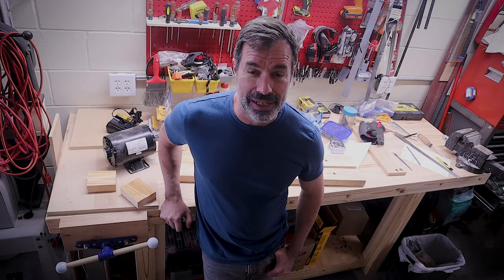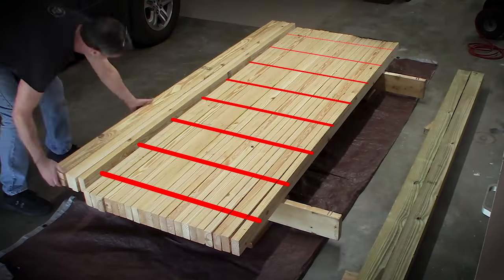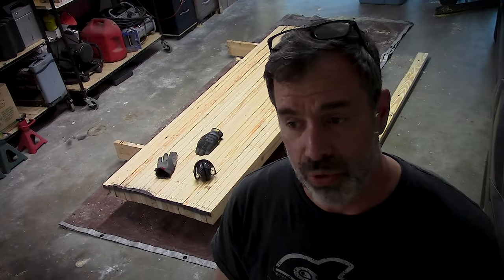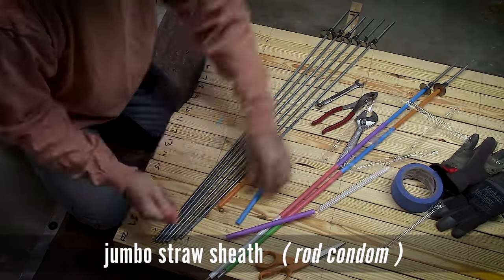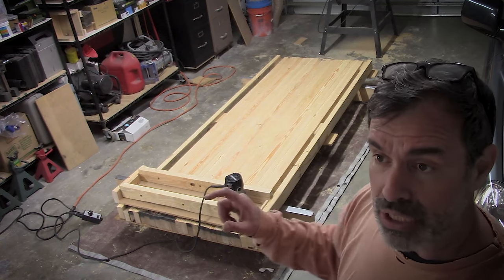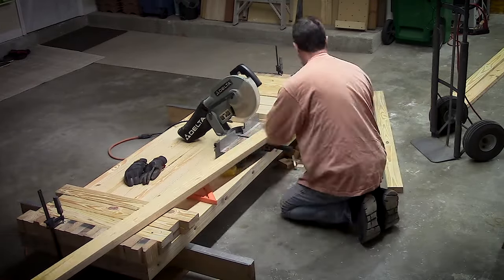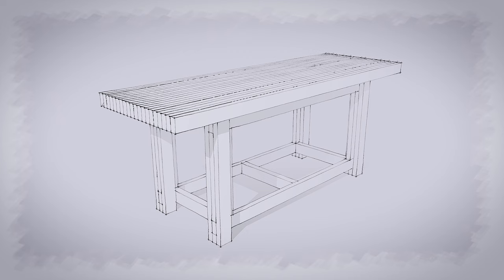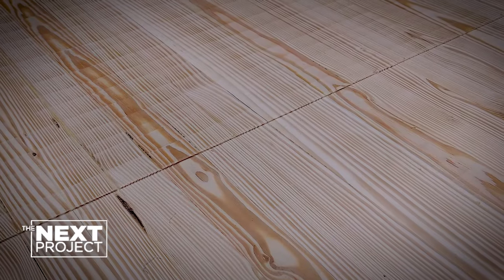Workbench BUILD Project. Easy, Cheap, Solid!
$125 Work bench Build Project. Easy, Cheap, Solid! - The Next Project
Accessories not included, but who knows what the list of add-ons may be.

SPECS:
90 inches wide x 30 inches deep x 36 inches tall.
Three-ply laminated legs are 3.5 x 4.5
Bench Top is 3.25 inches thick.
Weight is ±300 pounds, but feels heavier.
Plenty of room for expansion and working on anything from wood, to engines or electronics, whatever you needs to be worked on.

First step is to identify the types of work a bench will be used for. Not all benches need to weight 1000lbs, have 8x8 legs, or be made from maple, hickory or oak. Nope, this no-frills bench will be just fine as built and who cares what the neighbor has in his garage with the high-gloss epoxy floor, diamond plate wall cabinets, $7K snap-on t-box and checked flag posters on the wall...Jeez, that guy needs a real hobby.

With lumber prices slowly returning to acceptable, it was time to jump on a project that's been on my list for a few years.
This is a butcher block style construction grade lumber workbench on the cheap-ish.
This is not a sheet of plywood and some sawhorses, but I've done that many times. We do what we need to do.
This project isn't the fancy show-room YT influencer display workbench, but rather a working workbench.  I took the time to look at the type of work I do and typical needs, all led me to this bench.
Yes, it could be fancier, but I'll just be wrenching, cutting, sanding, grinding, welding and who knows what else on this bench. It's a workbench!

Materials used:
Southern Yellow Pine 2x4x8 framing lumber. Carefully selected from a large stack. Not all of that wood was good. I chose straight, heavy and as clear wood as I could find. There are still knots to be found, that add character and won't slow me down any.
Titebond original glue was used to laminate the top. One-third of a gallon to be precise.  5/16" threaded rod was used to "clamp" the top together as the glue set. Simple, effective and substantially more affordable than the racks of parallel clamps that would have been needed for this job.
A box of Construction Screws, NOT DRYWALL SCREWS, were also used at glued joints to add a mechanical fastening point where needed.

Total build time was right around 20 working hours, spread over 2 weekends.

Accessories and additional build elements include, adding retractable casters to make the bench mobile within the garage space. 1/2" plywood back and base self to add stiffness and temporary storage space.  Additional upgrades will include adding side panels for added stiffness, a woodworker's face vice, and cast iron bench vice, bench-face threaded anchors, a few dog holes, and multiple drawer and cabinet build-out as time allows.

Before any additional build-out of the bench was done, the top and leg assembly weighs in at around 300 pounds. It feels like far more than that, but the lumber data sheet puts in in the 300 range ( still feels like more ).

Be safe and take care!